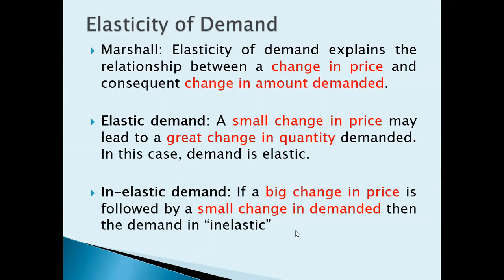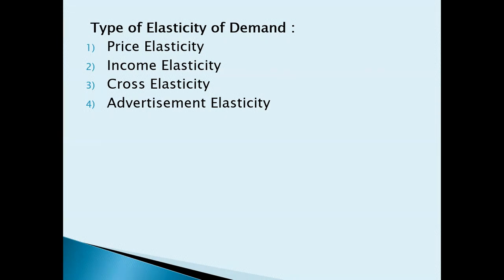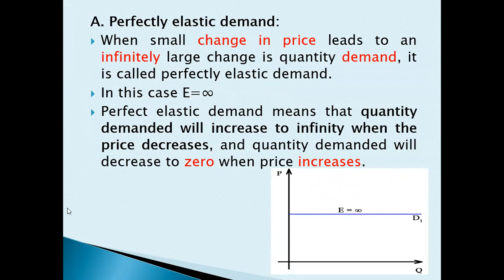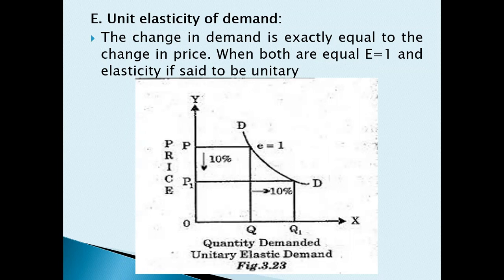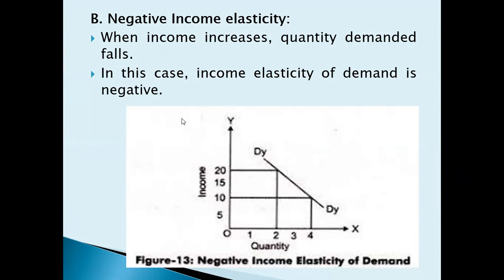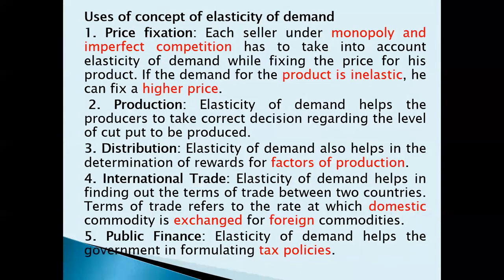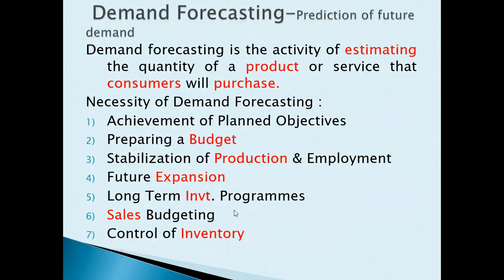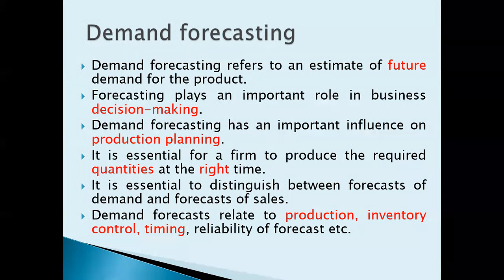Business Systems & Procedures Online Lecture Day24 S5 117 GE-IL-05